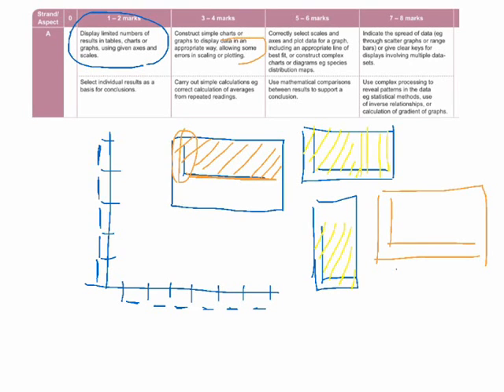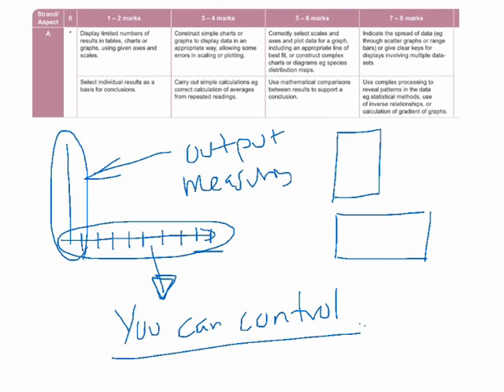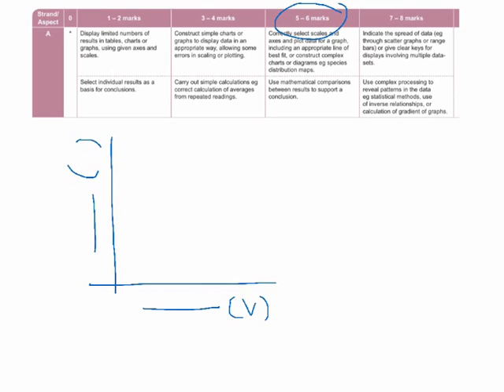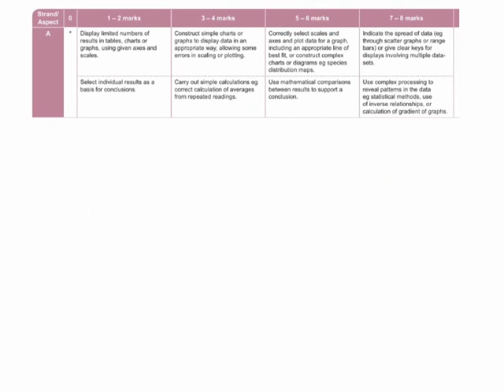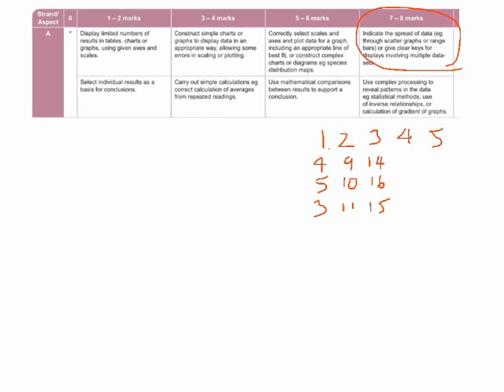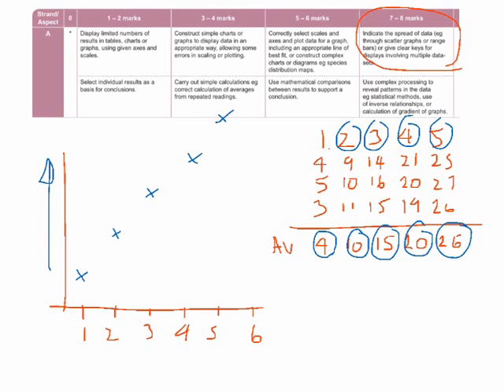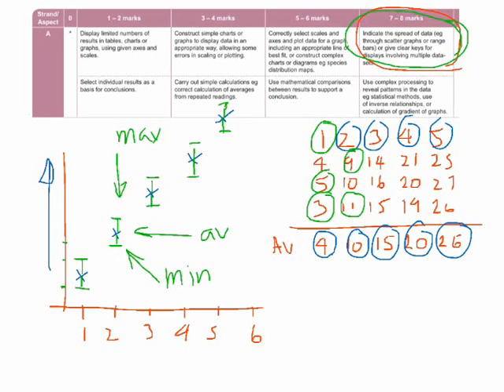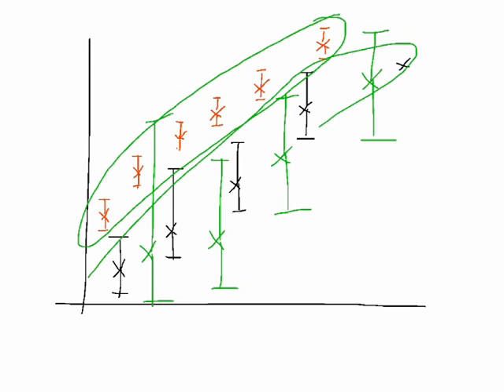Investigation part 3